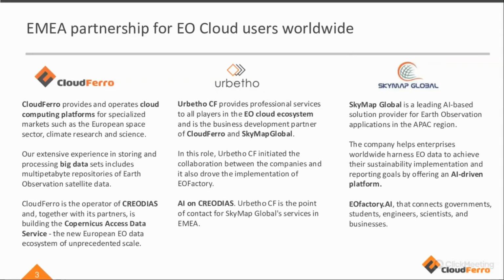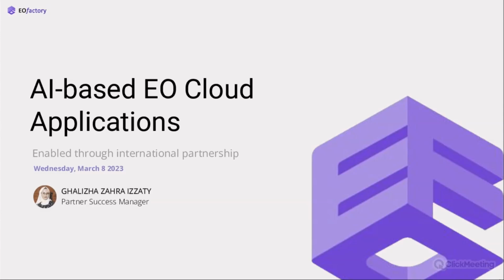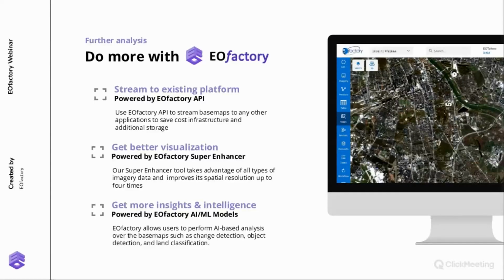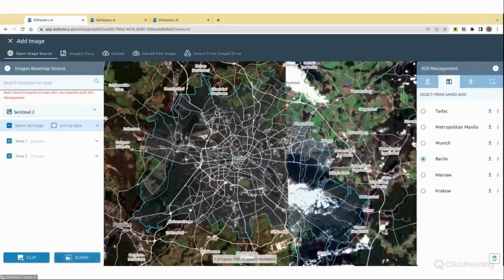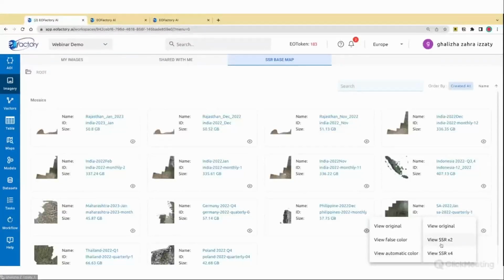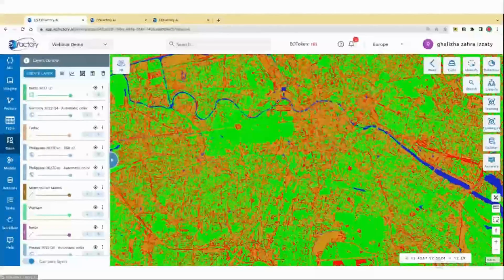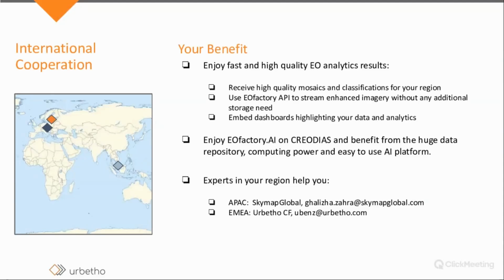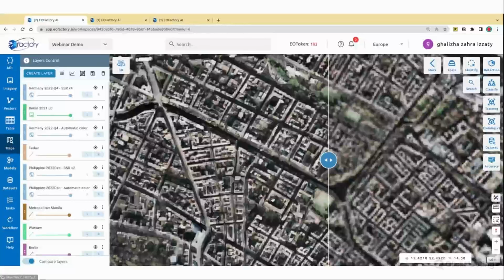AI-based EO Cloud Applications – enabled through international partnership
Watch our webinar to learn how the software platform EOfactory uses the assets of CREODIAS, and how you could benefit from this EO cloud based AI software platform.

THIS WEBINAR IS FOR YOU IF:
- You are a professional looking to improve your process and workflow in using Earth Observation data
- You are interested in learning more about EO cloud technology & applications

WHAT YOU WILL LEARN:
- How to rapidly create visually stunning country-wide mosaics using EOfactory
- Using EOfactory’s AI-based Image Super Enhancer tool to improve spatial details of your country-wide basemaps
- How to leverage EOfactory’s AI/ML models to perform country-wide land cover detection